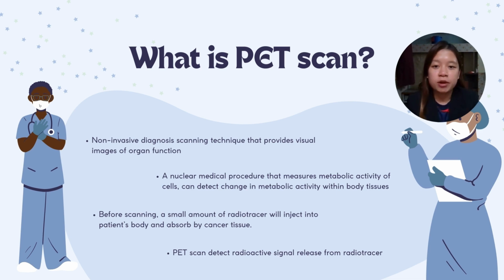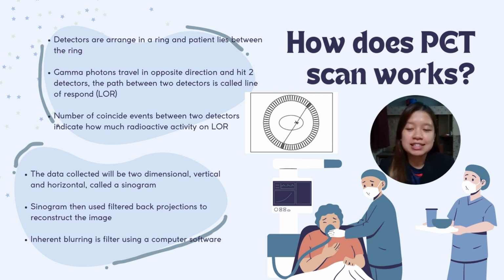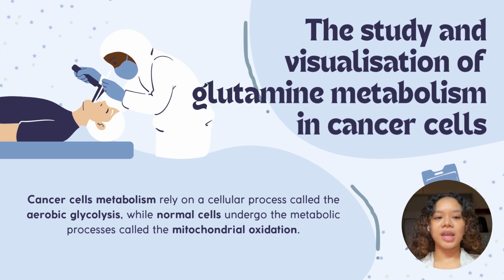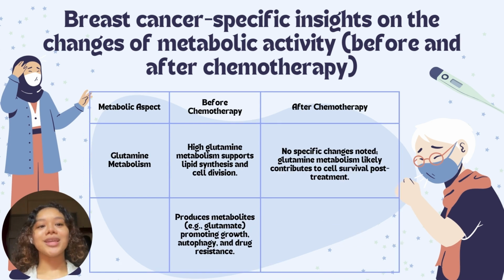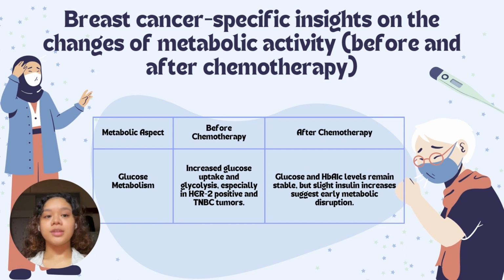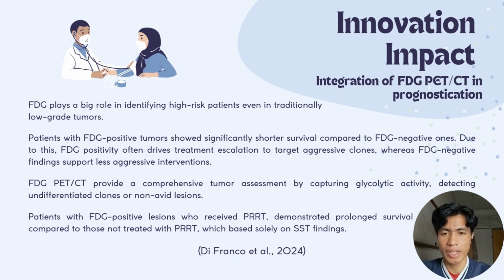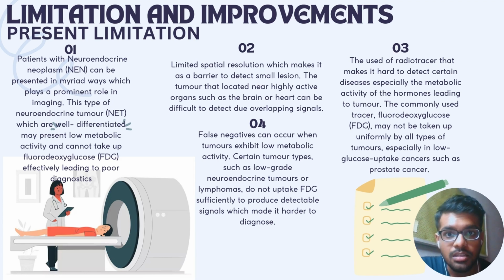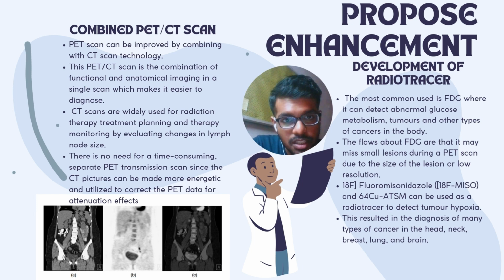KIB1010 Anatomy G1 video presentation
PET scan